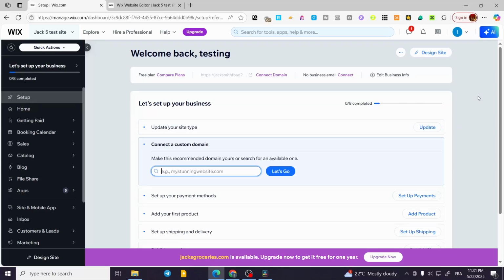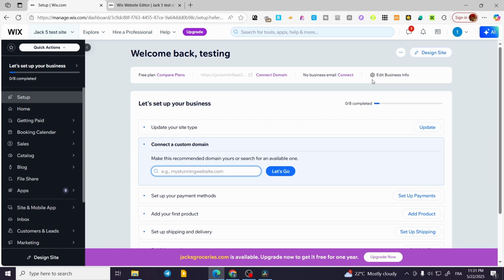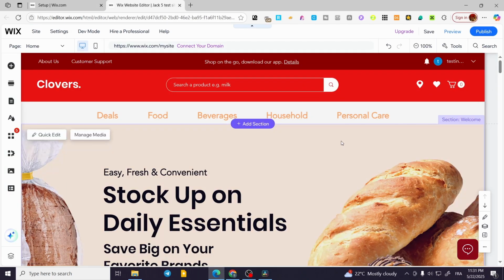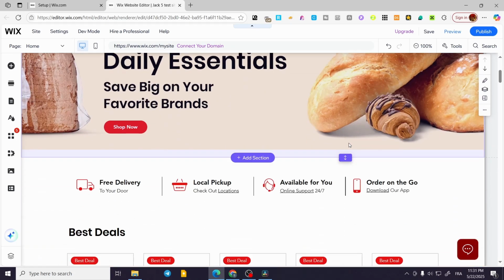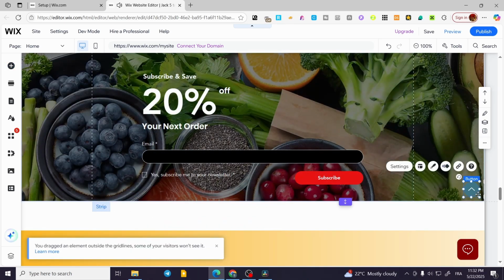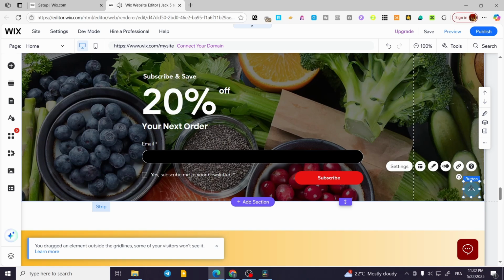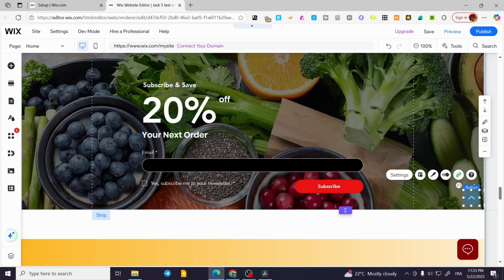How to Add Back Button in Wix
If you are looking for a video about How to Add Back Button in Wix, here it is!